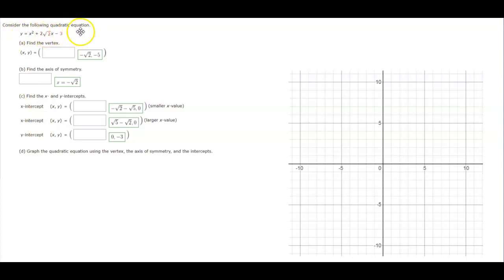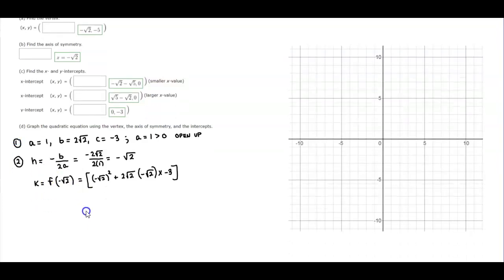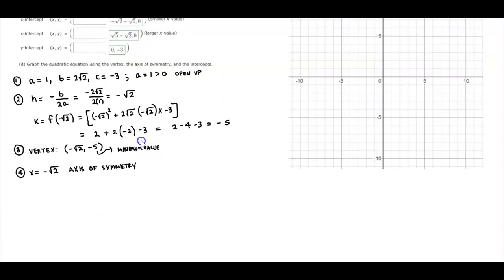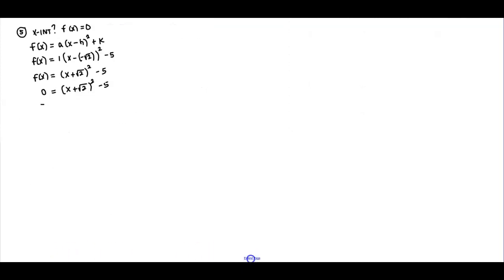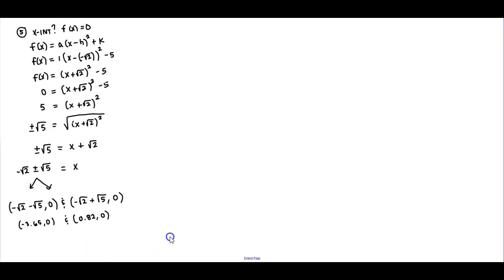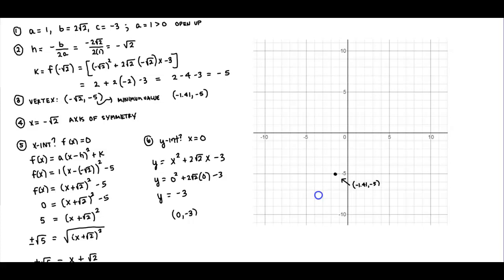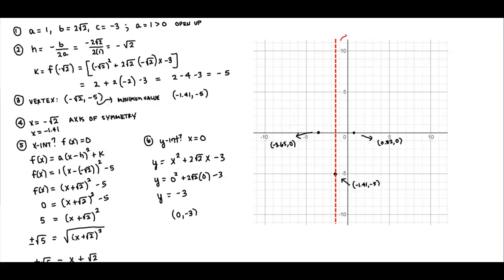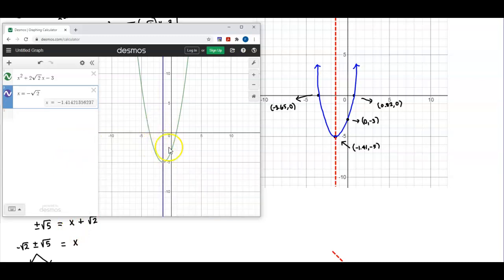Math 10 HW 5.1 #24 Graph the quadratic equation